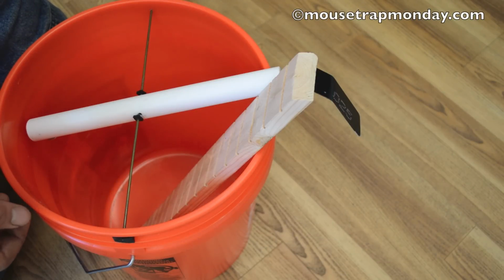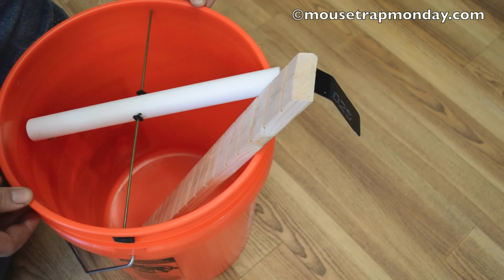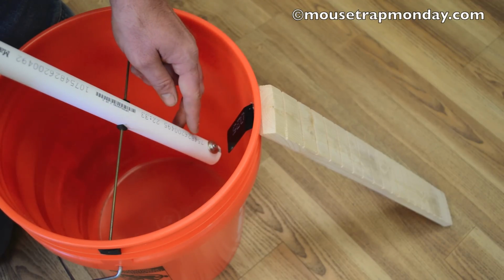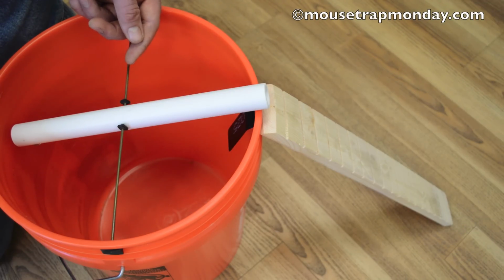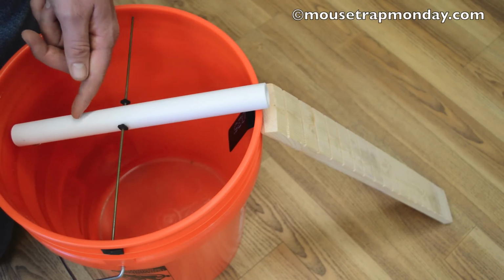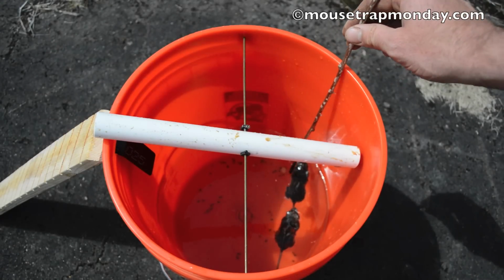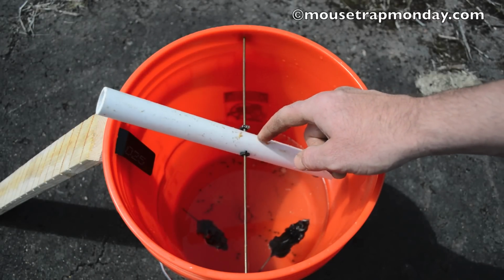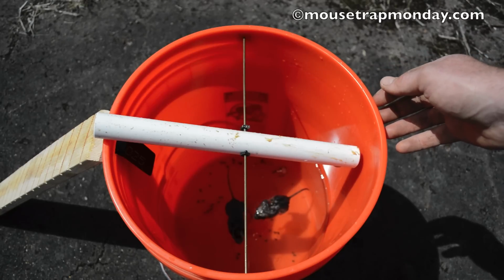Teeter Totter Bucket Mouse Trap In Action with motion cameras - mousetrapmonday